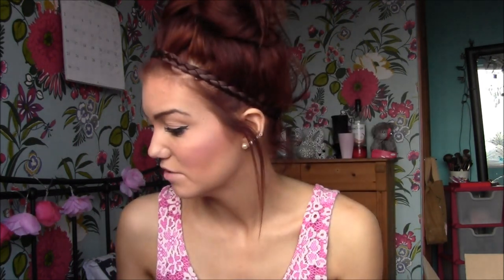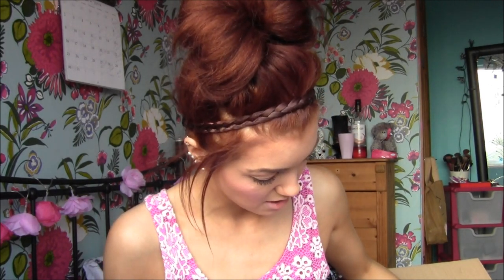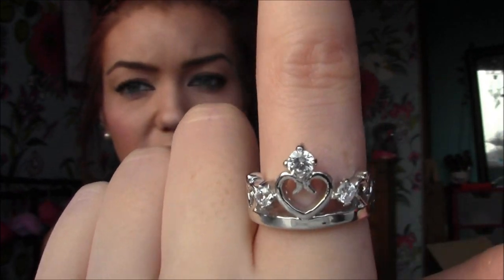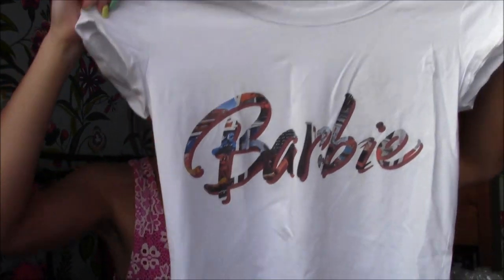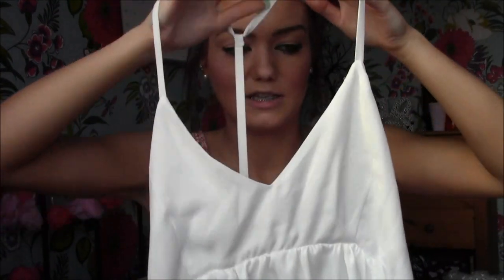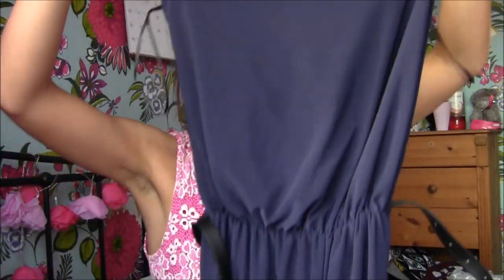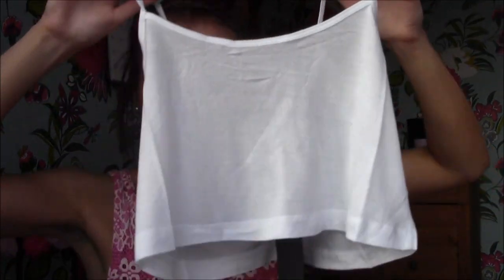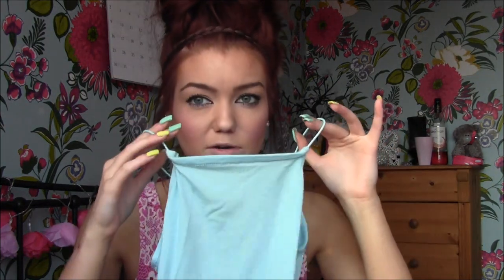Huge March collective haul!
MY LINKS

Ebay shoes (white)

Ebay shoes (pink)